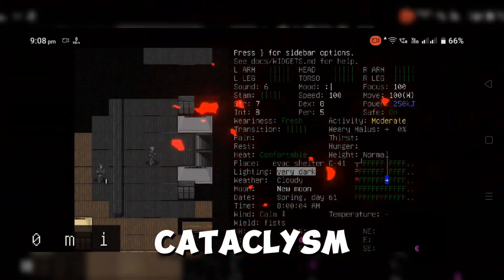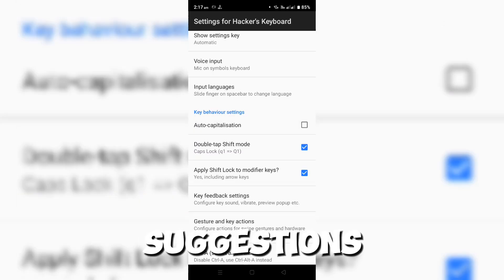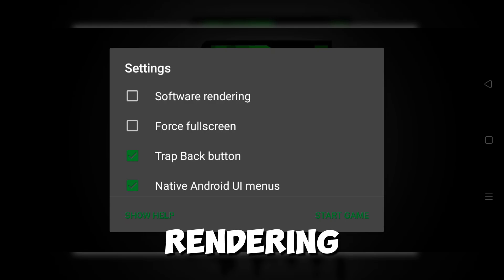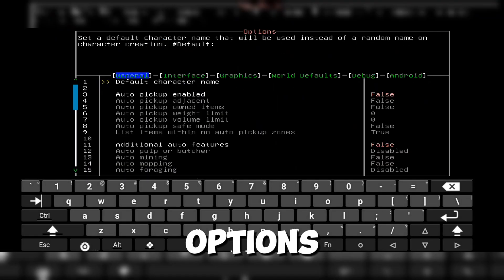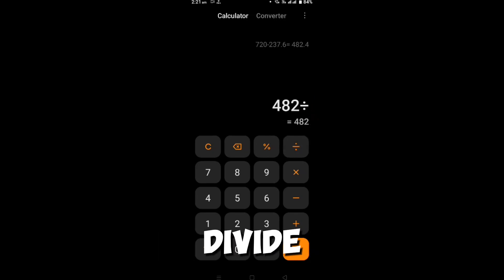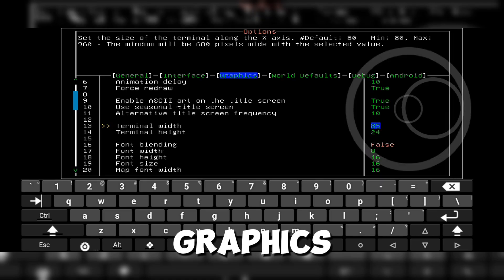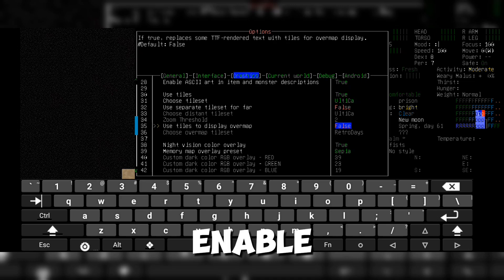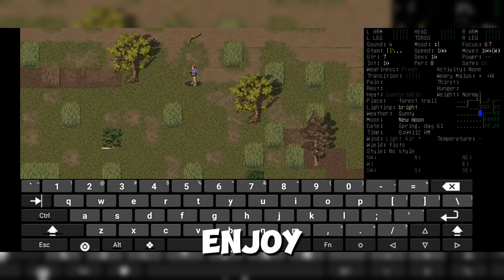How to Setup Cataclysm DDA on Mobile Like a Pro!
How to setup Cataclysm Dark Days Ahead on mobile like a pro | How to setup CDDA on android like a pro | How to setup Cataclysm DDA on android correctly | Best way to setup Cataclysm Dark Days Ahead on android | Do you want to play Cataclysm Dark Days Ahead on mobile, but it seems unplayable? Don't worry, in this video I showed you how to setup CDDA on android like a pro. Just watch this video till the end and enjoy!

*BEST LINK SHORTENER WEBSITE*
Earn Upto 70$ Per 1000 Clicks Just Sign In, Create Short Links And Earn Money

MY SMARTPHONE: Realme Narzo 50i Prime
RAM: 4GB
STORAGE: 64GB
PROCESSOR: Unisoc Tiger T612
ANDROID VERSION: 11

MY PC: Dell Vostro 3268
RAM: 8GB
STORAGE: 500GB
PROCESSOR: i3-7th Gen
GRAPHICS CARD: Intel HD Graphics 630 (Integrated)
WINDOWS VERSION: Windows 10 Pro

ABOUT THIS CHANNEL: "A-KHAN GAMING" is a gaming YouTube channel where you find Minecraft videos and other gaming videos.